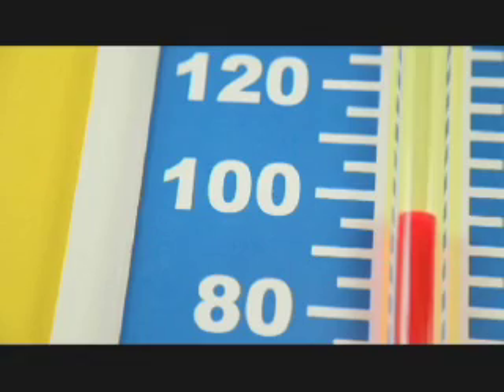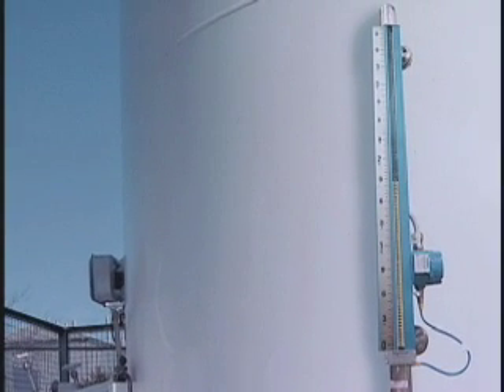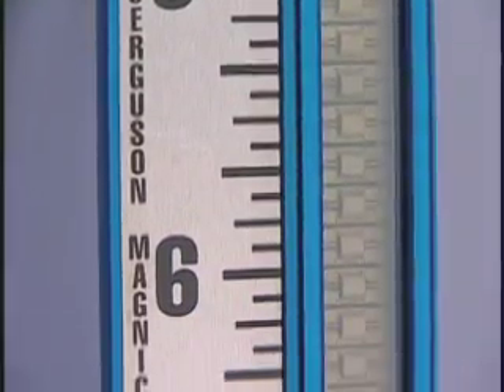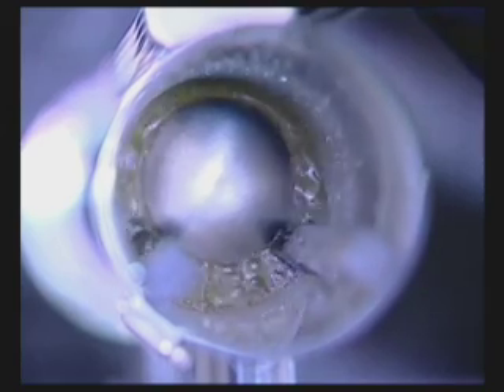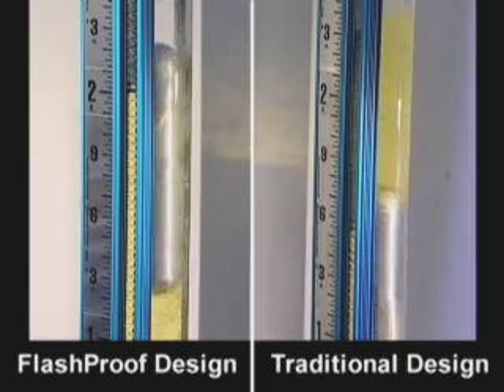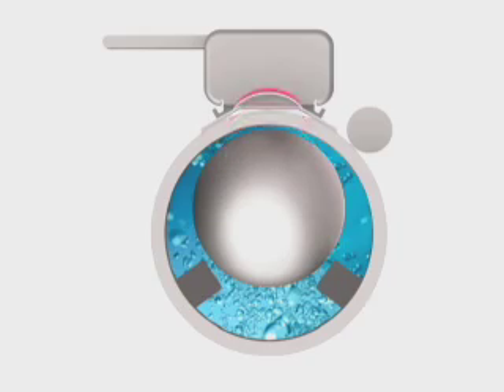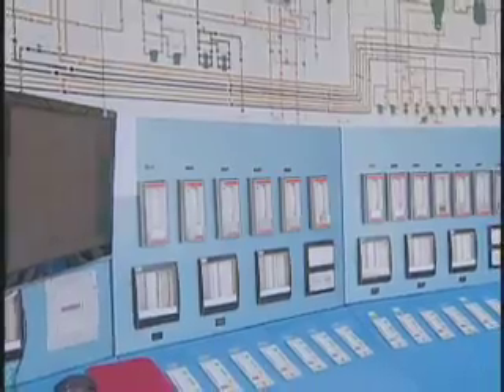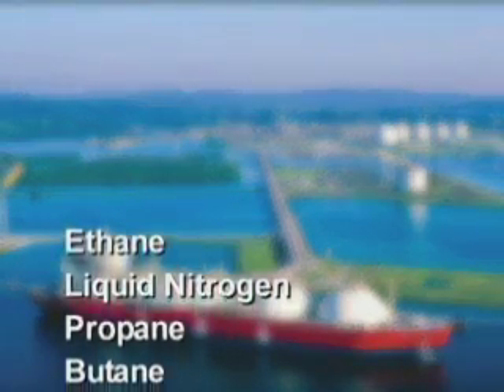Jerguson® FlashProof ™ Magnicator® (Magnetic Level Indicator)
Avoid False Readings in Boiling Fluids, Eliminate Crushed Floats Due to Flashing, or Sticking Floats Due to Dirty Service